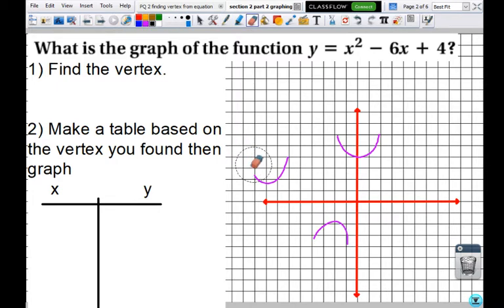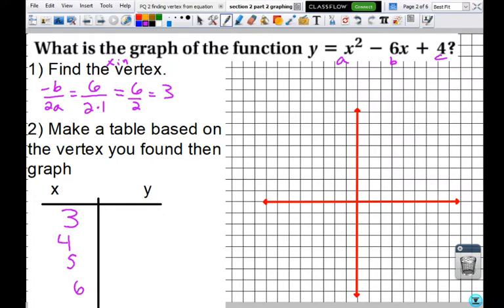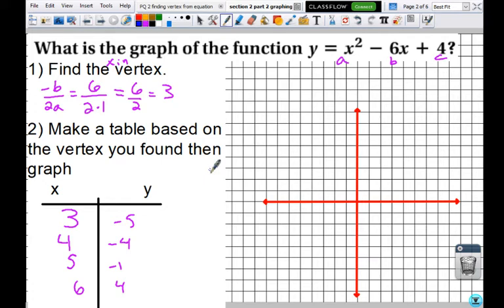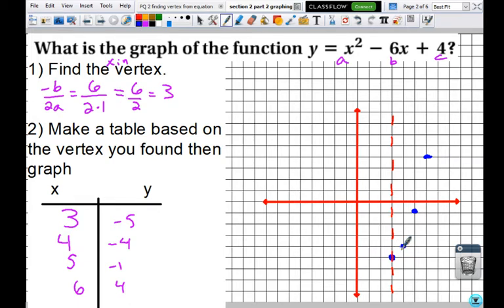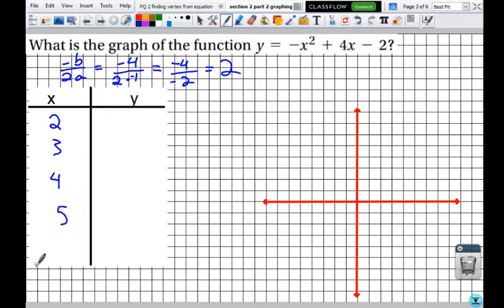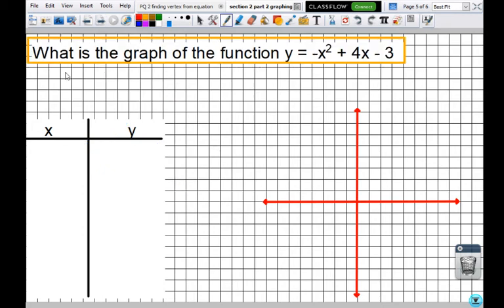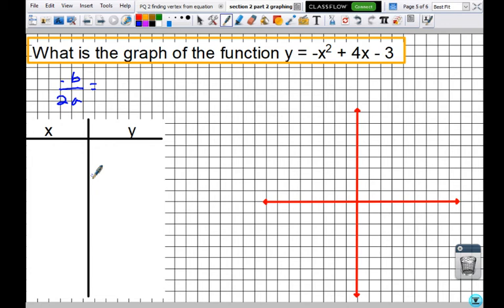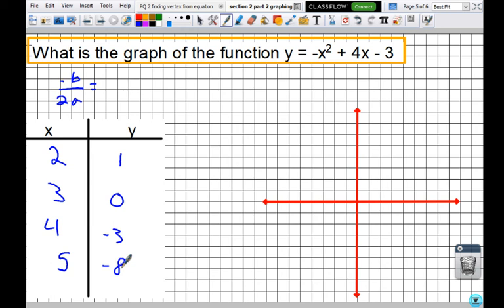Algebra 1B Chapter 9 Section 2 part 2